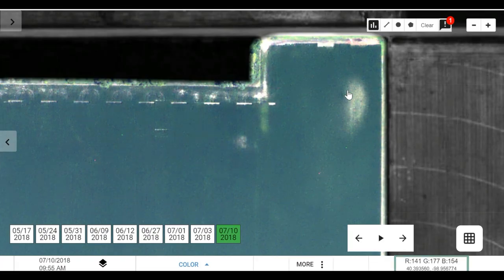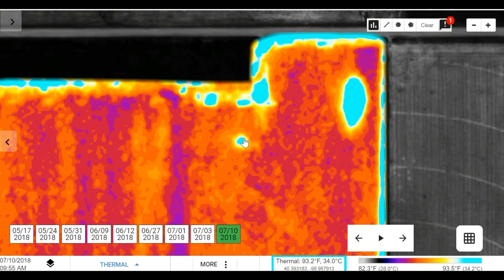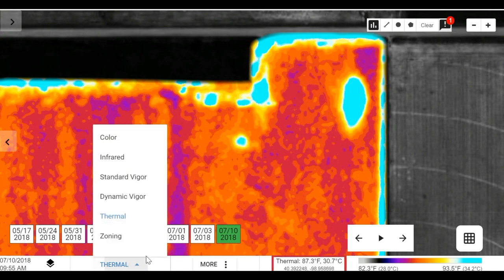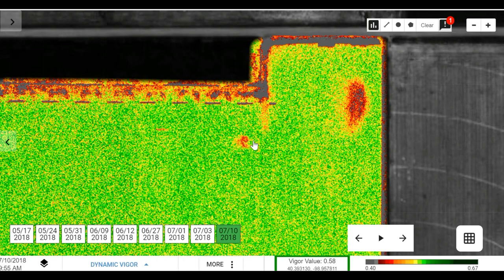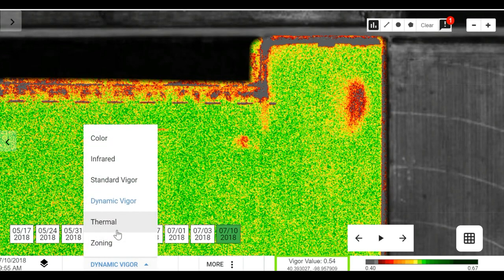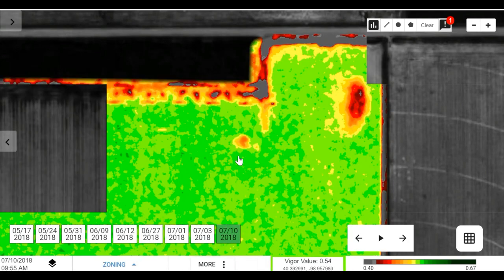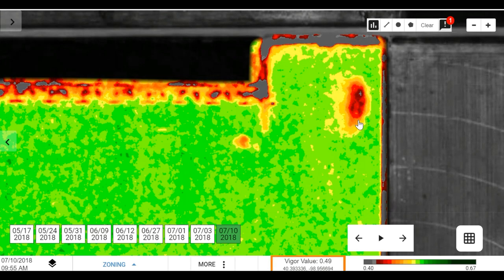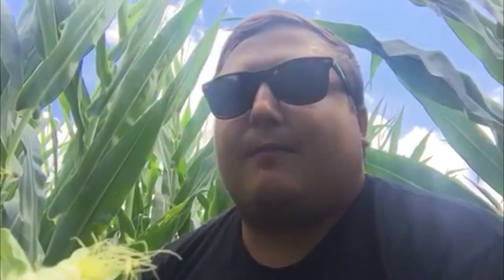Checking in with TerrAvion NE/CO RVP Cole Lewandowski